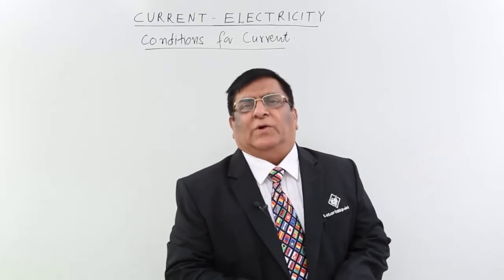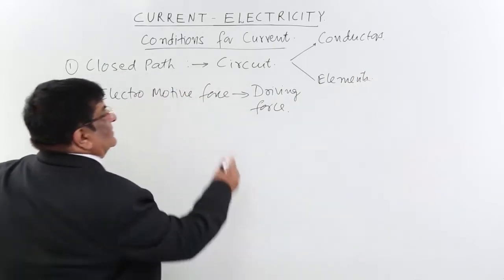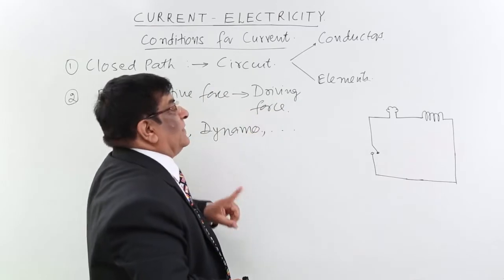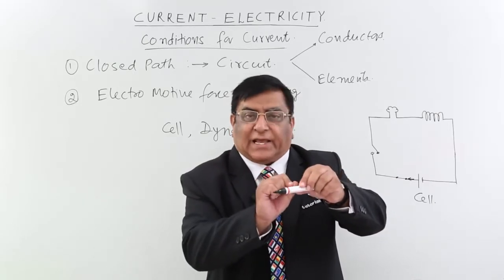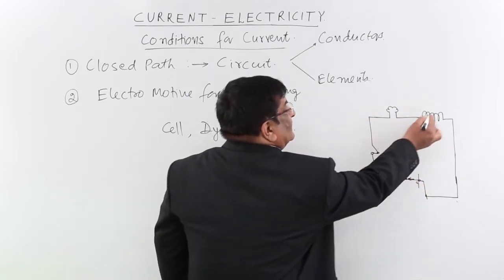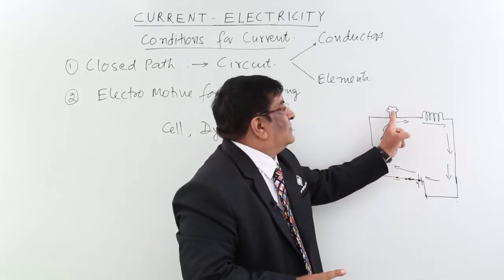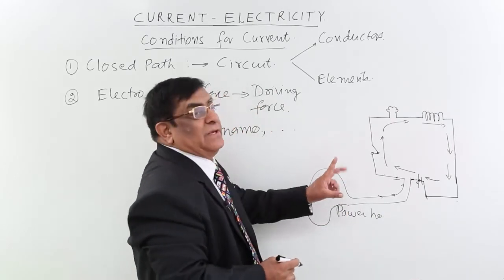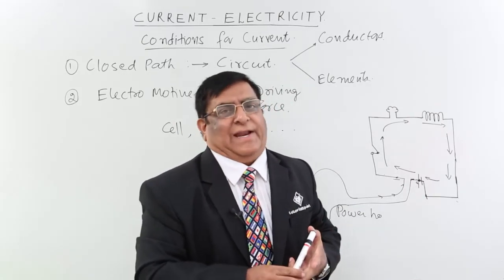Class 12th – Condition for Current | Current Electricity | Tutorials Point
Condition for Current